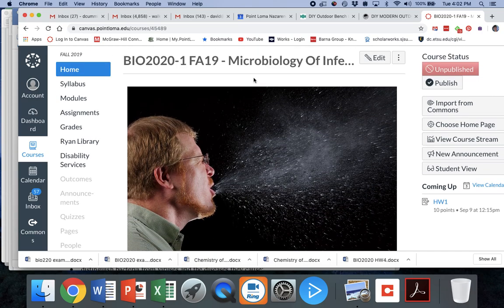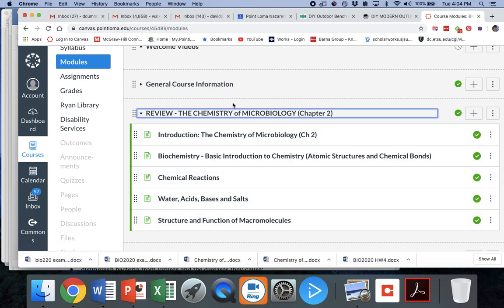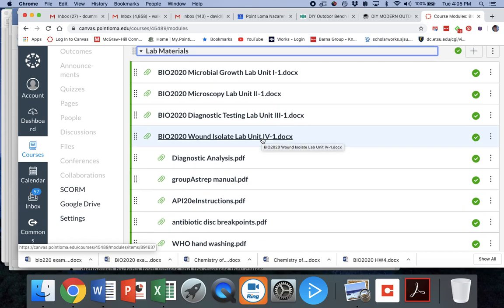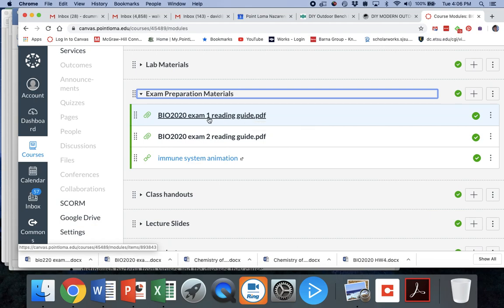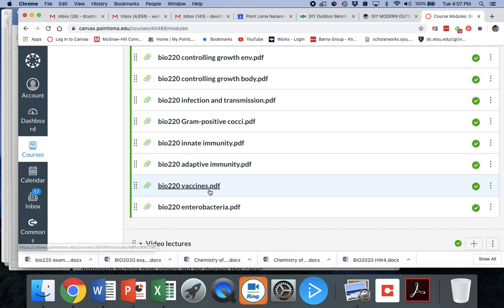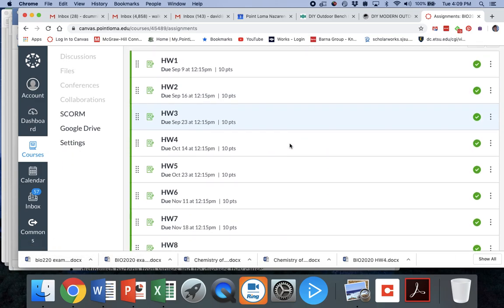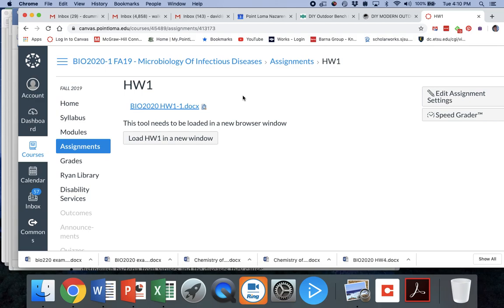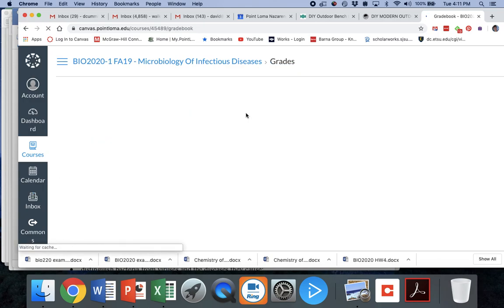BIO2020 Canvas video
A tour of our Canvas page for BIO2020 FA 2019 at PLNU